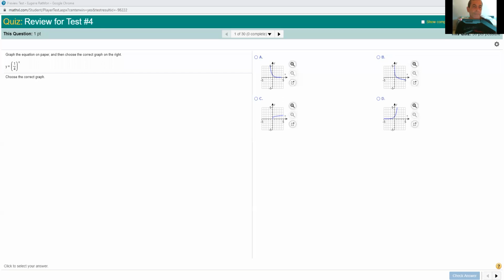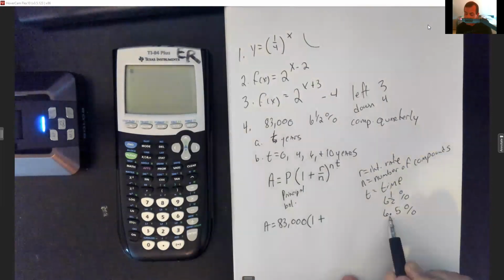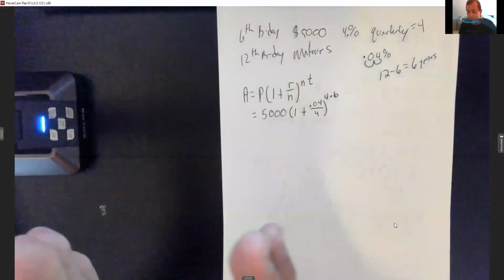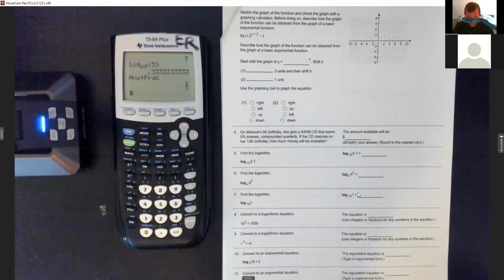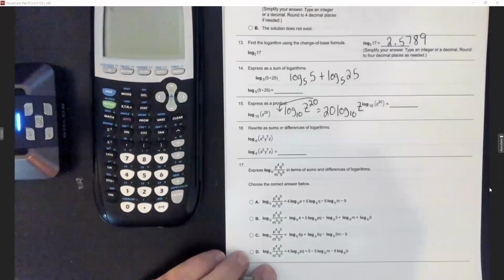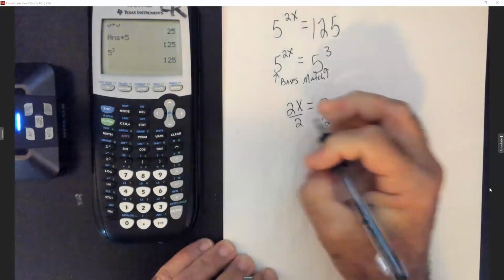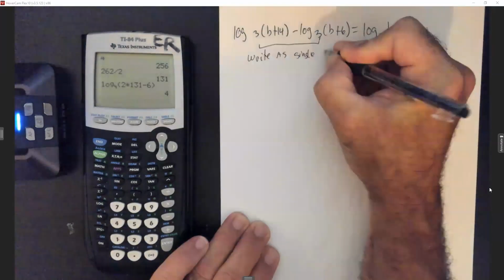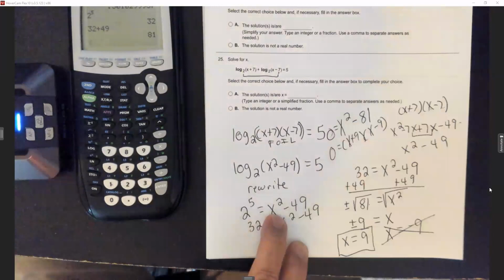Test 4 Review Live Zoom Lecture CA